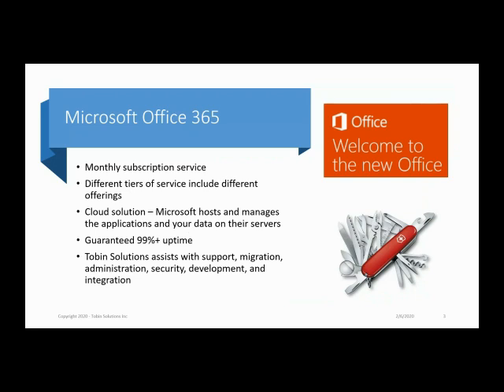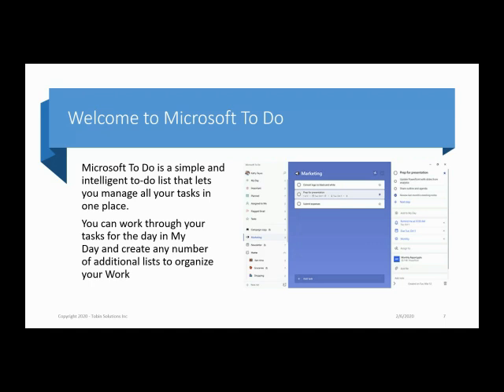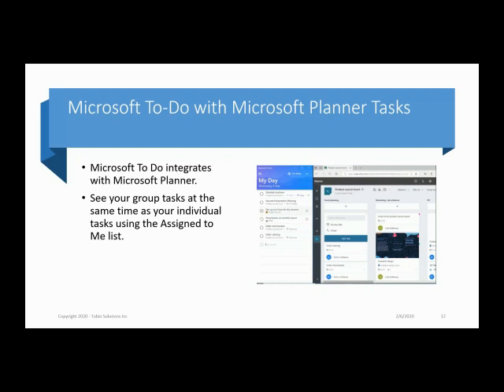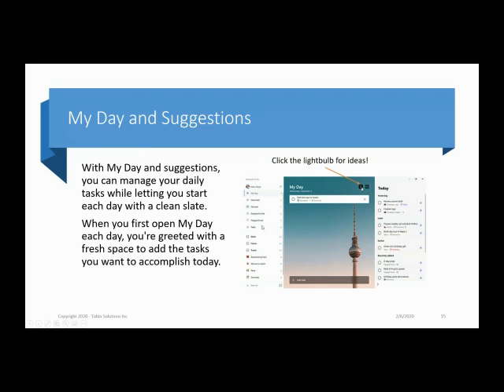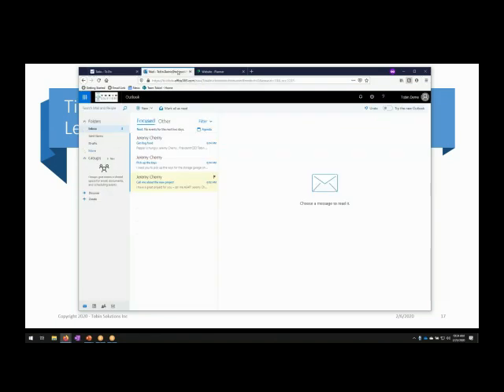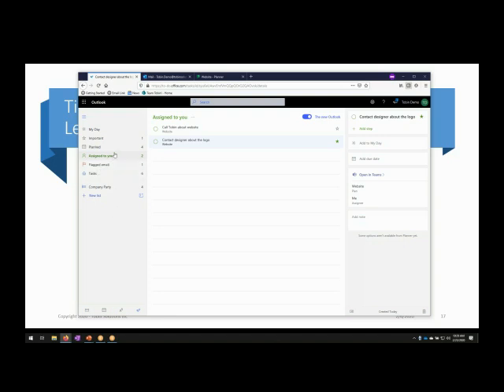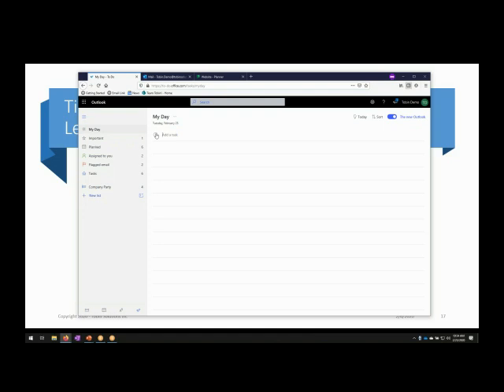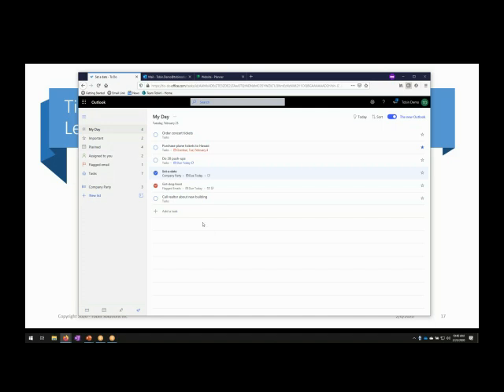Microsoft To Do - Tobin Solutions Webinar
A webinar on using Microsoft To Do.  Let us know how we can assist!